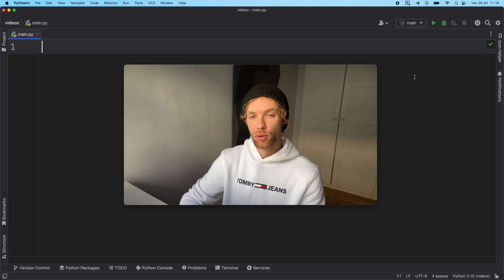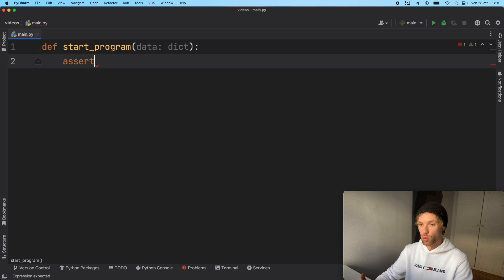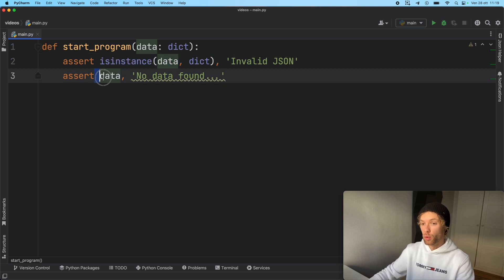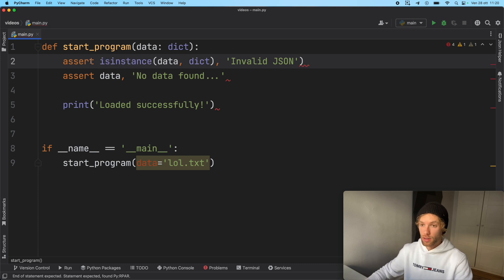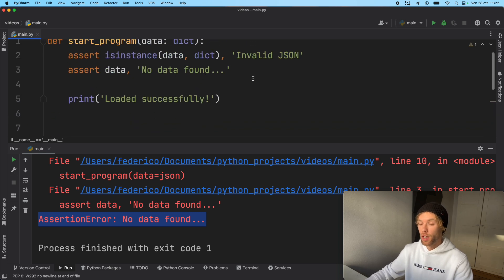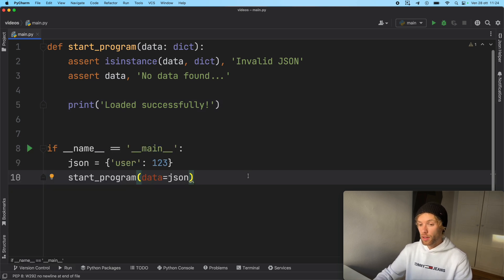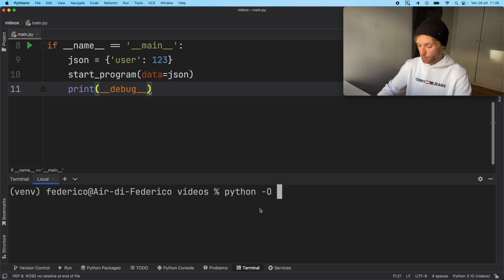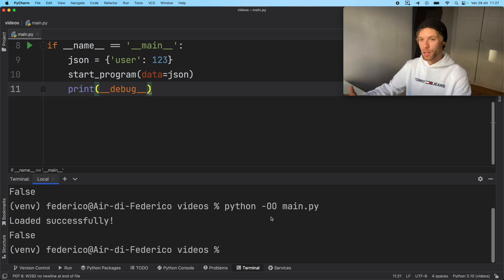HOW You Should Be Using ASSERT In Python To Catch ERRORS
Let's find out why & how you should be using the assert keyword in Python.